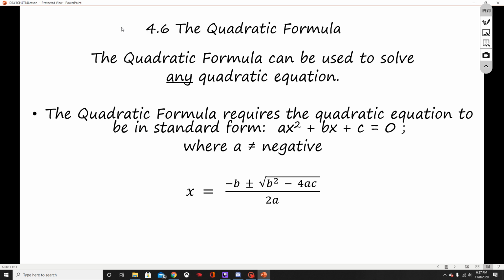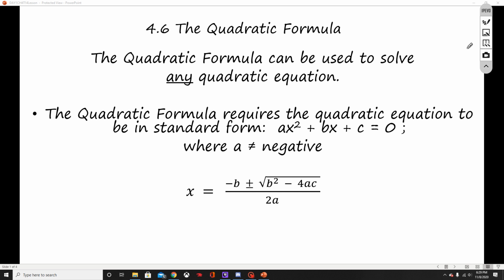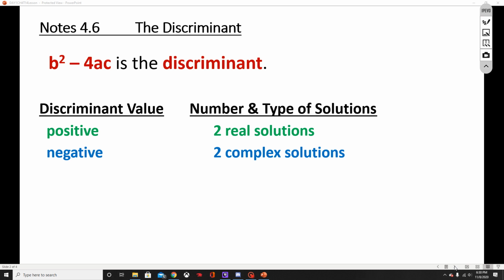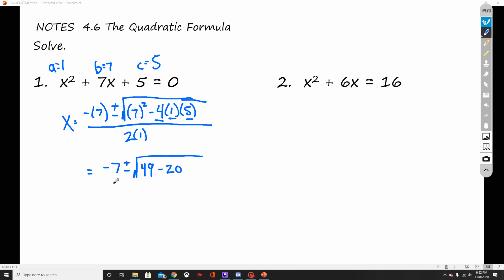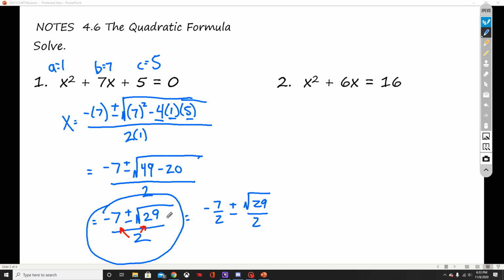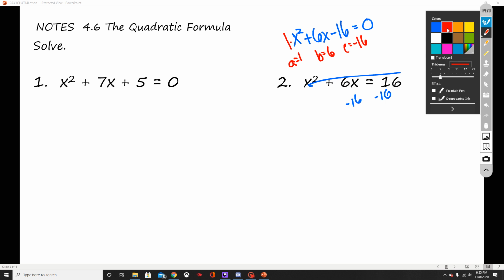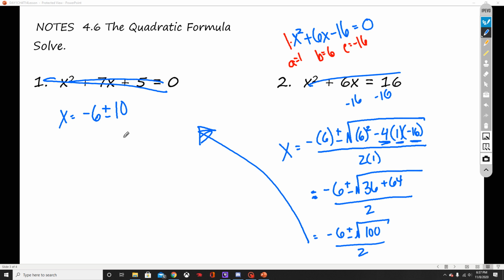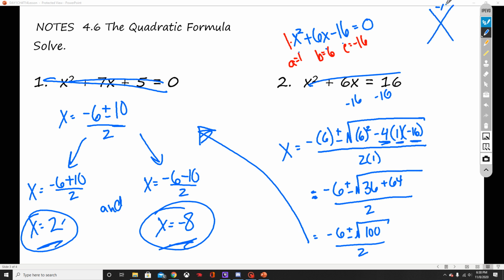(DAY 1) Chapter 4 Topic 14 - Solving Quadratic Equations Using the Quadratic Formula